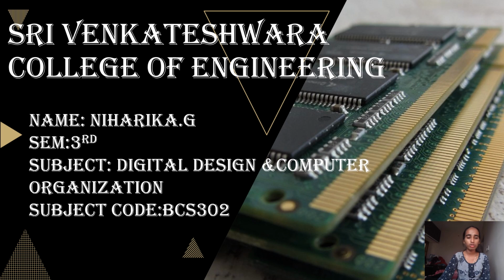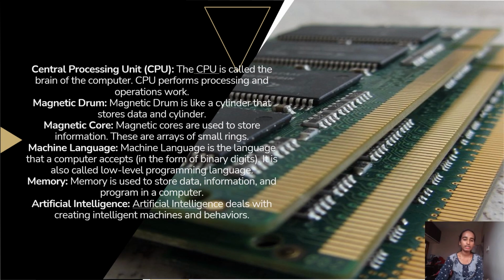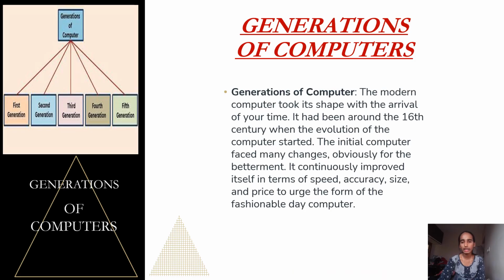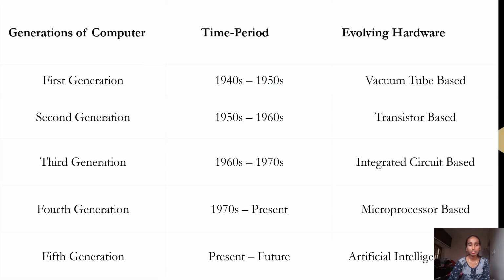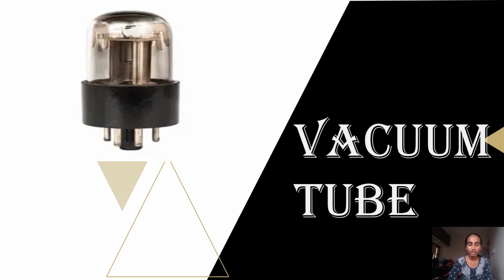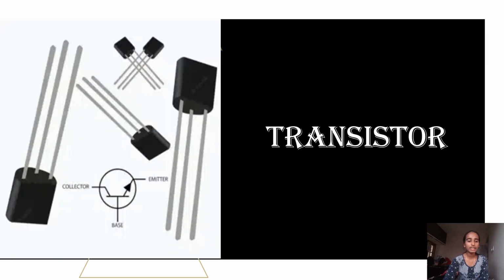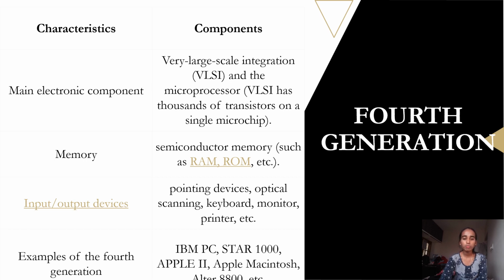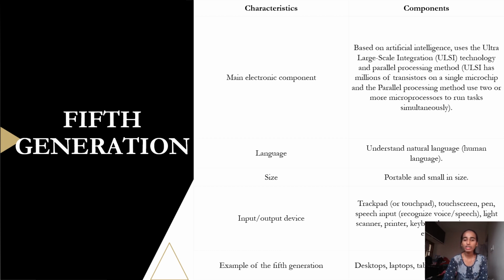Generations of Computer (DD&CO)